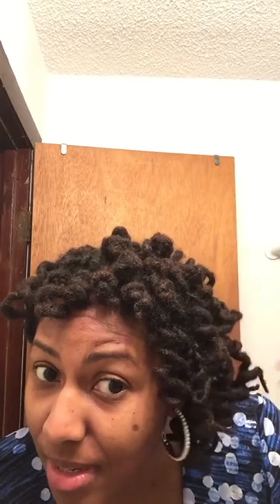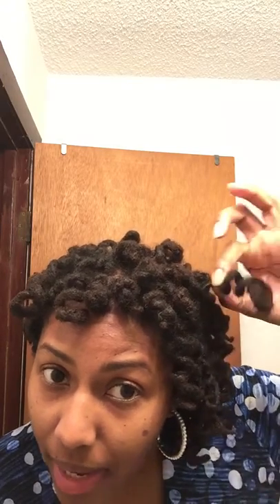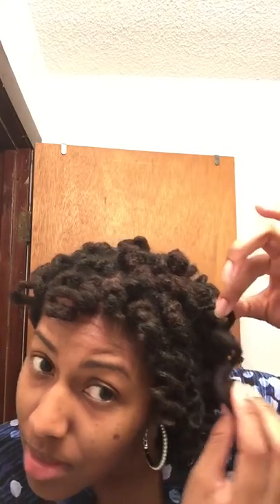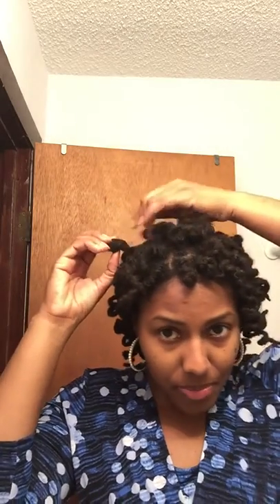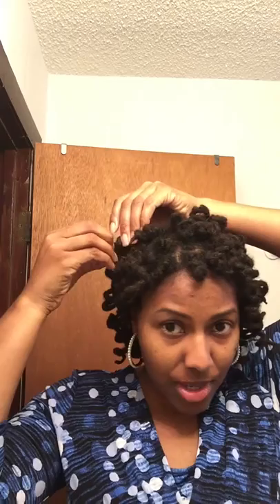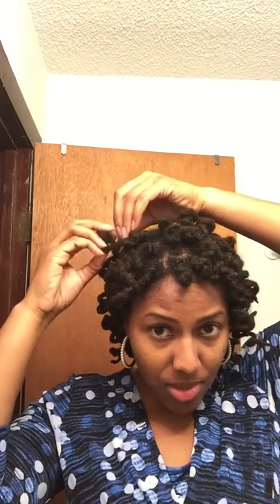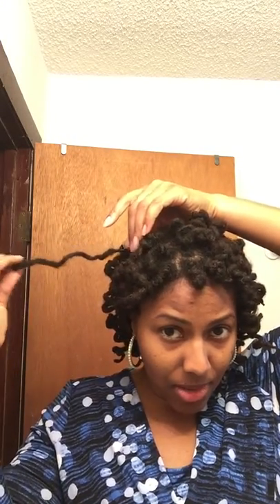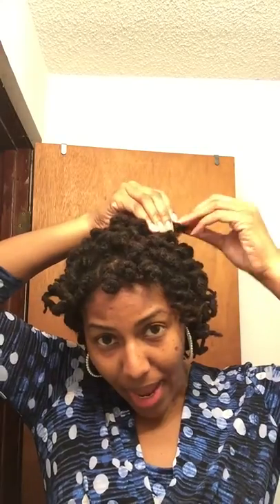First Time for Loc Knots